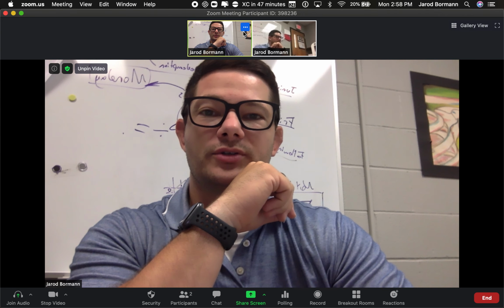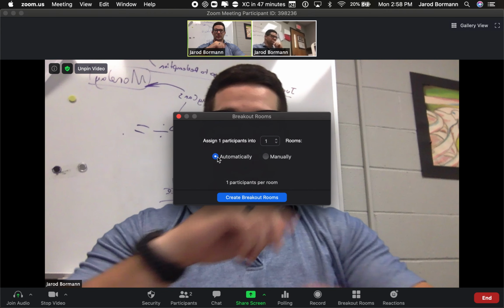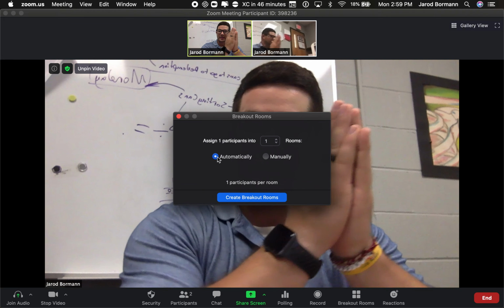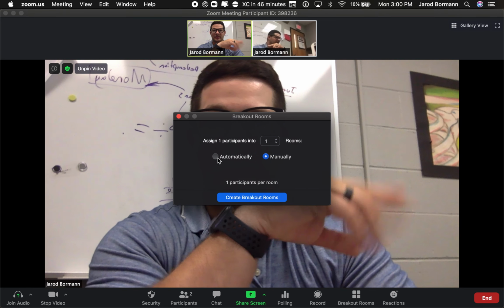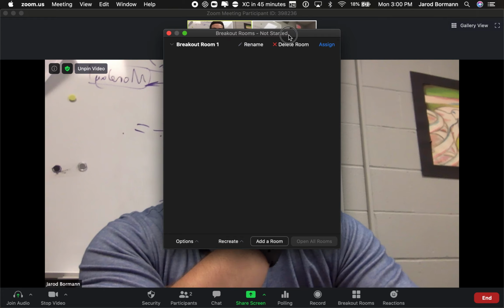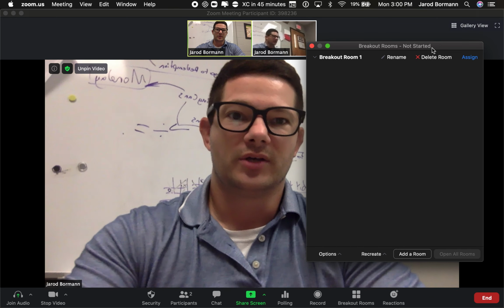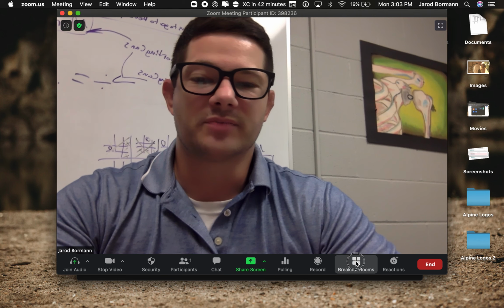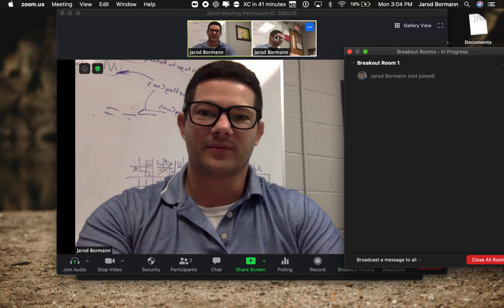Using the Zoom Breakout Rooms Feature